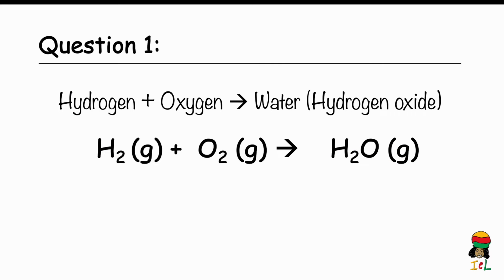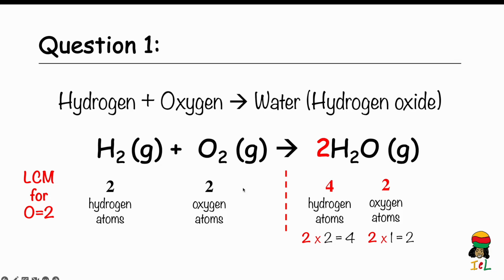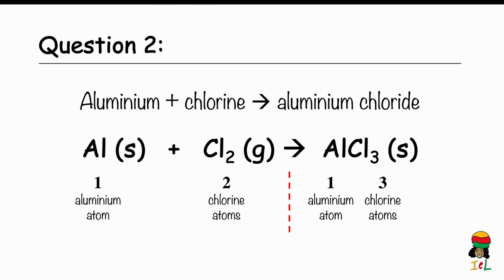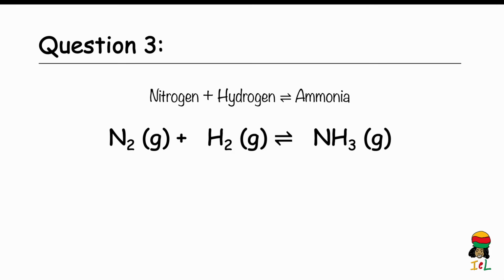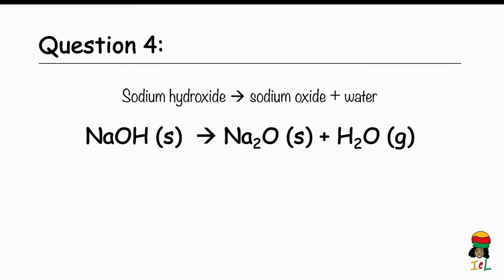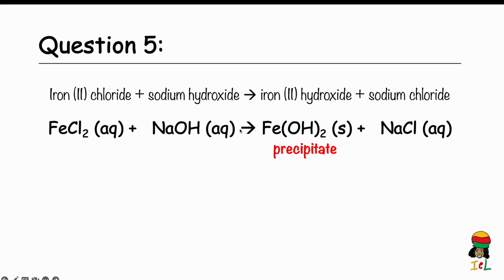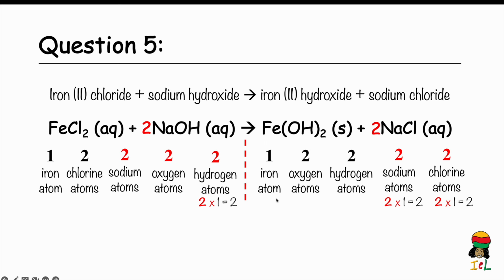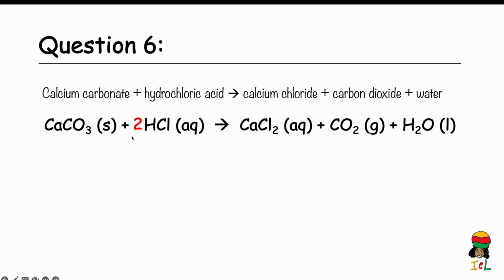Writing Balanced Chemical Equations Practice